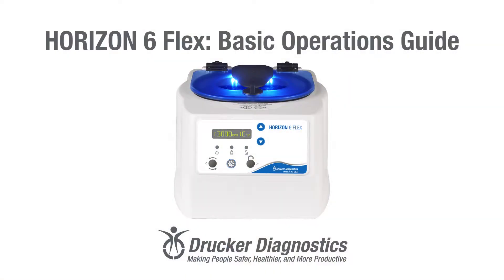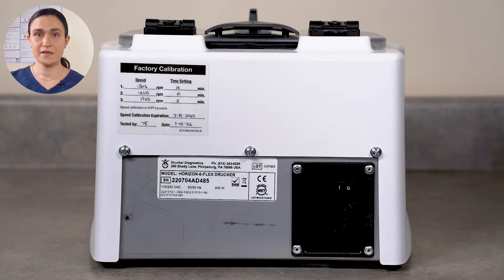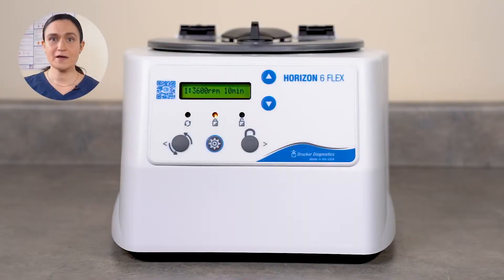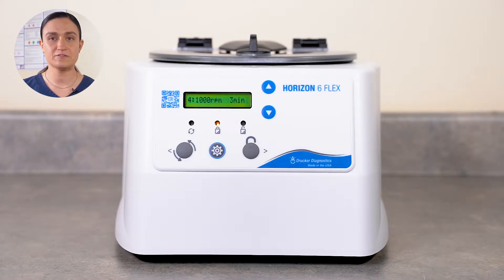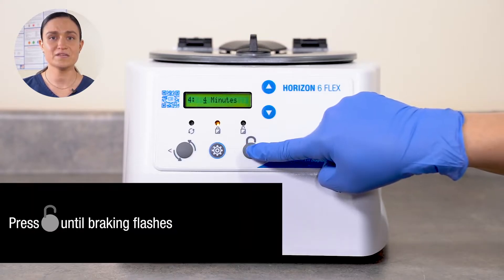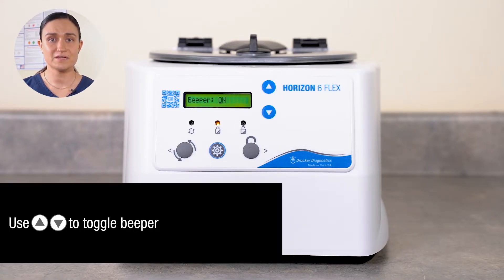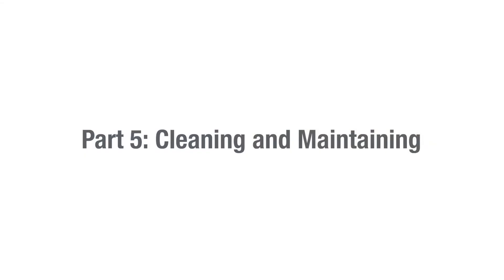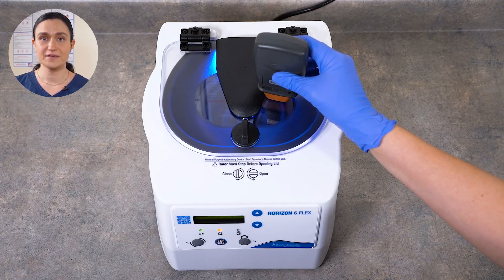HORIZON 6 Flex Basic Operations Guide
Learn the basic operations of your HORIZON 6 Flex.
00:22 - Unboxing
00:45 - Setting Up
03:23 - Controls Overview
08:40 - Spinning Samples
11:33 - Cleaning and Maintaining